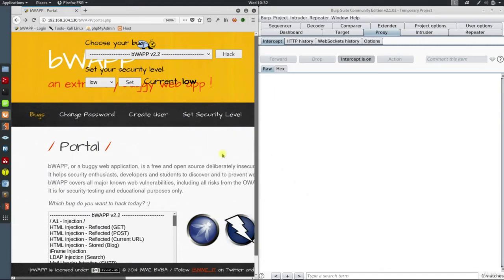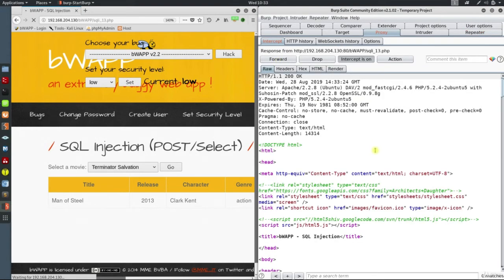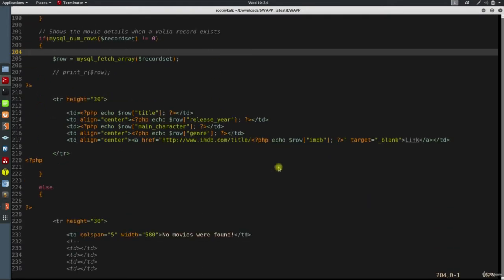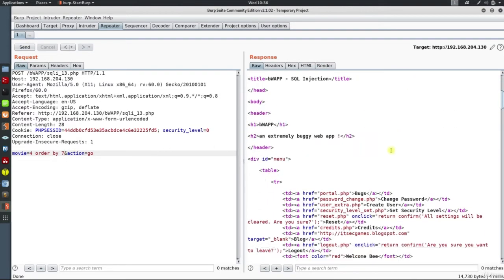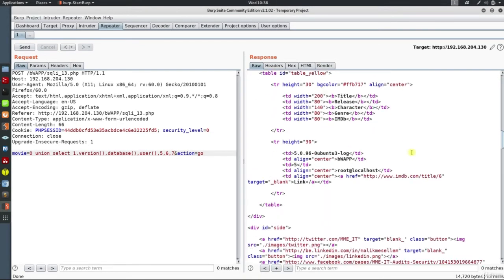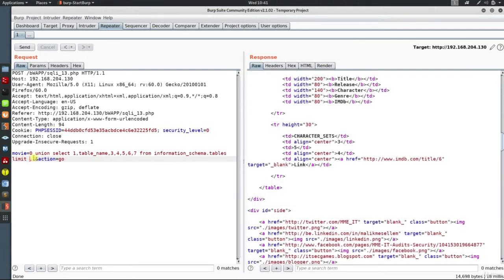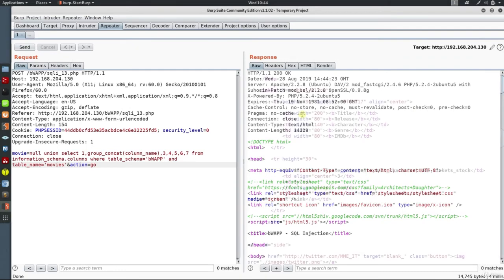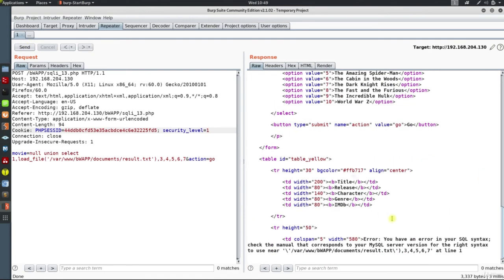50 Inband SQL Injection over a Select Form